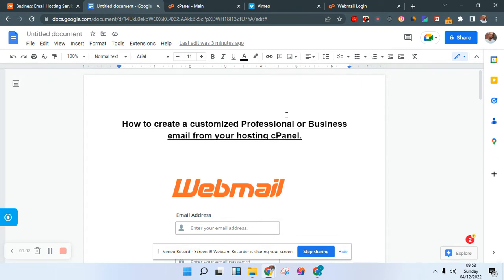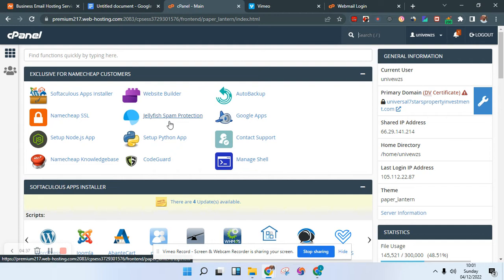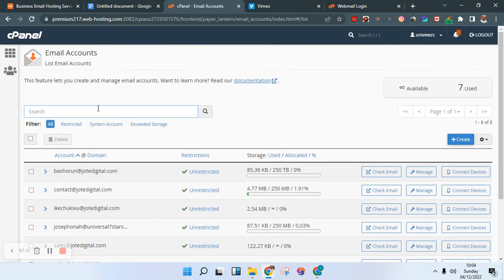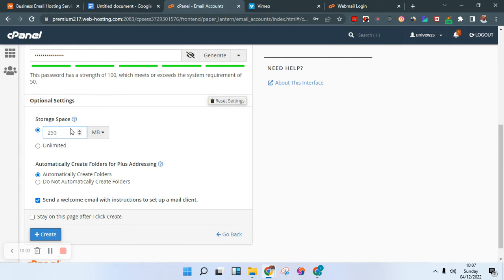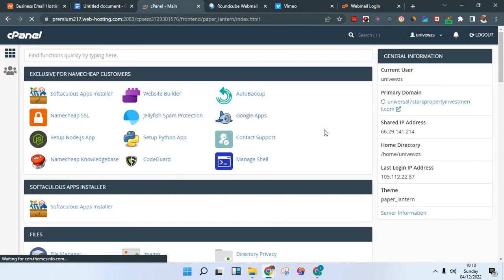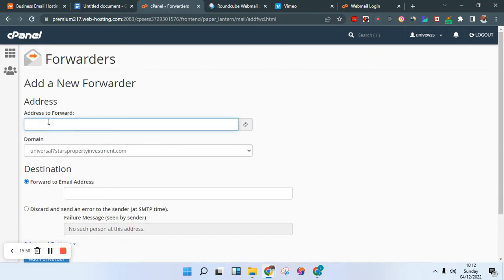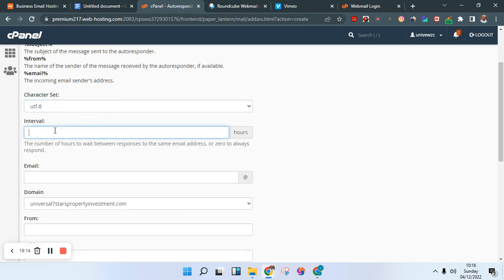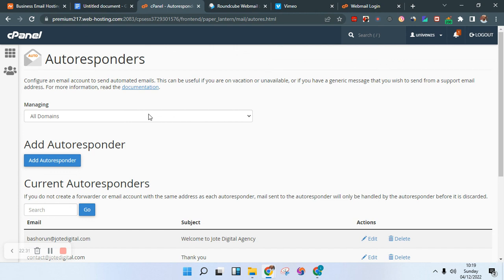How to create a customized Professional or Business email from your hosting cPanel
Top-Rated Web Hosting Companies to Get your Hosting and Domain

– Most Affordable Hosting Plans Overall
– All-inclusive web hosting plan has everything you need
-Most affordable premium web hosting plan

In addition to promoting your business, this will also add a touch of warmth to your email correspondence.

Step 1: Navigate to the "email" section of cPanel and from there select "Email Accounts."
Accessing the Email Accounts section of your Namecheap account is a breeze with the help of cPanel Shortcuts.

When you're ready, select +Create from the menu.

When you click the icon for your preferred webmail client after step 5, you will see the following:

You are free to use whatever web-based email service you like.

Using the Horde Email Interface
To send an email using Roundcube's web interface: